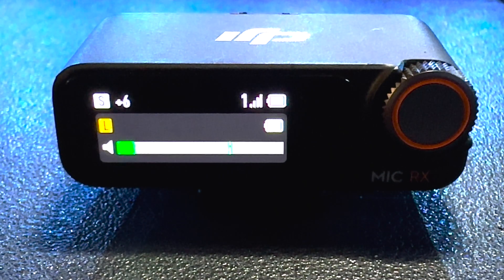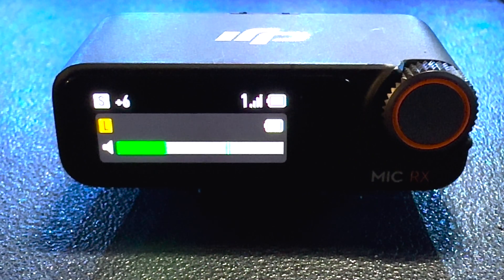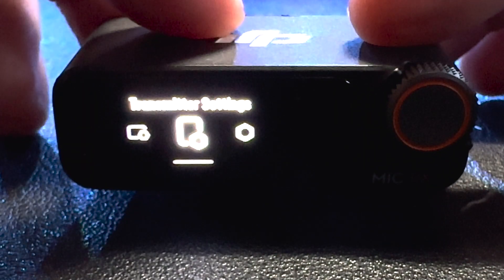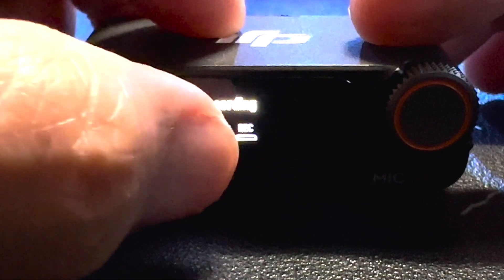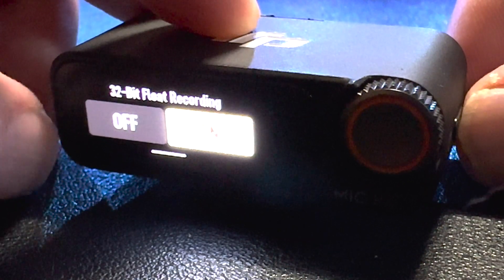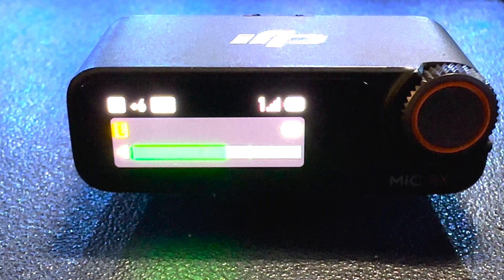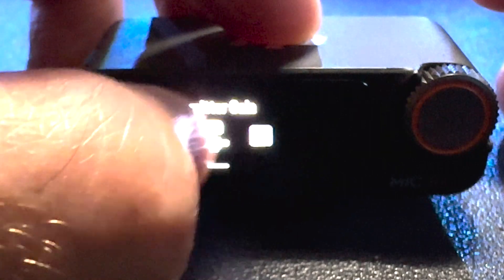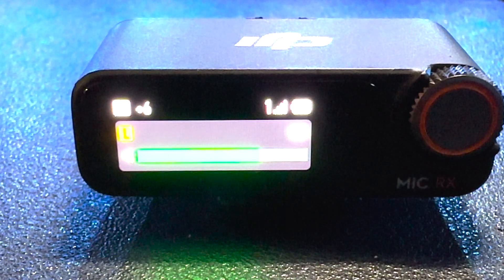How to Enable 32-Bit Float Mode on the DJI Mic 2: A Complete Guide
or here, DJI Mic 2 Wireless Microphones

*Introduction:*
Have you recently purchased a DJI Mic 2 microphone set and are curious about the 32-bit float mode? This video is your go-to guide! I’ll show you step-by-step how to enable and disable 32-bit float mode on your DJI Mic 2.

*Timestamps:*
 • 00:00 – Introduction
 • 00:28 – How to know if 32-bit float mode is off
 • 00:43 – Enabling 32-bit float mode
 • 01:19 – Disabling 32-bit float mode
 • 01:40 – Like, Comment, and Share: Your Experience with 32-bit Float Mode
 • 01:56 – Watch Next: Example of 32-bit float mode in action

DJI Mic 2 Wireless Microphones
Canon EOS R6 Mark II
Sigma 24-105mm F4.0 Art DG OS HSM Lens
Apple 2023 Macbook Pro M2 Max